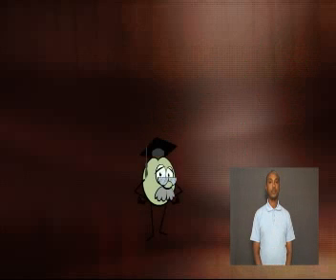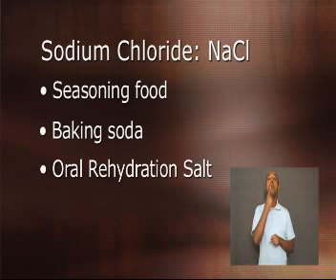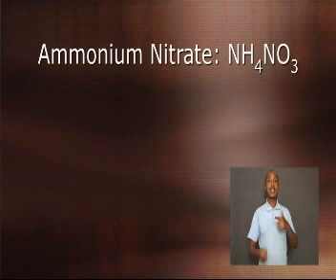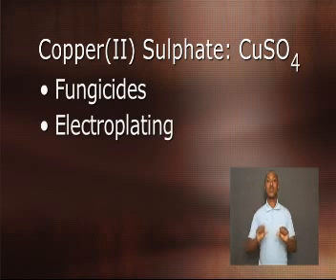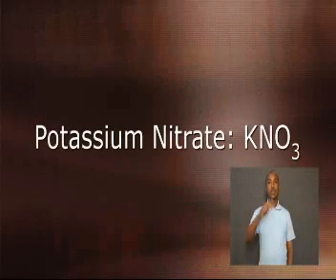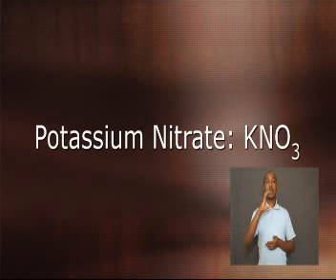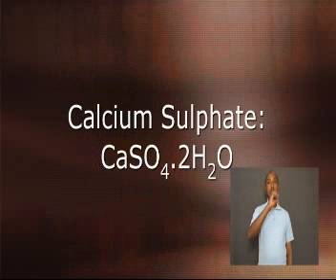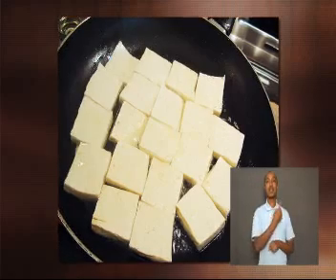some important salt